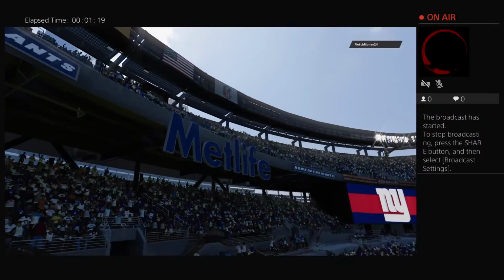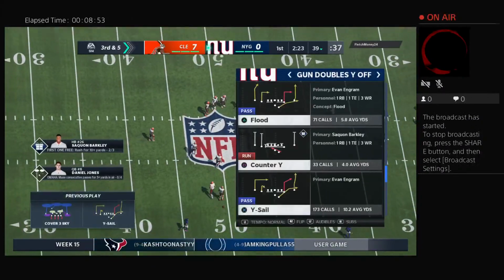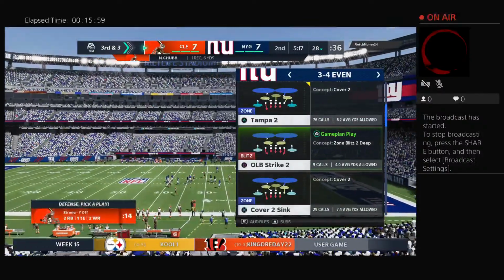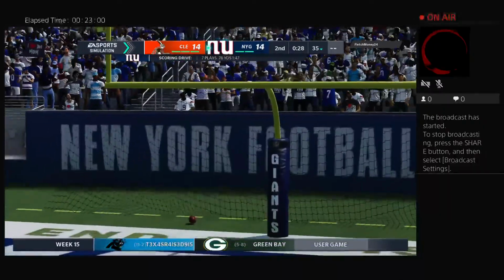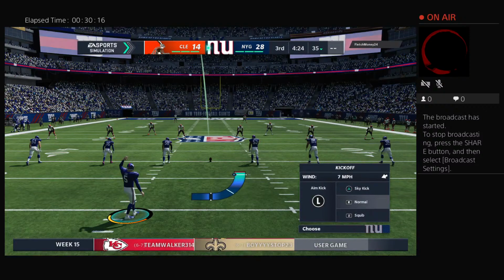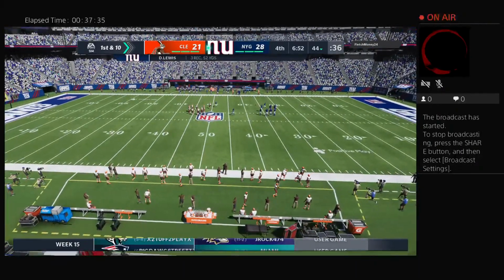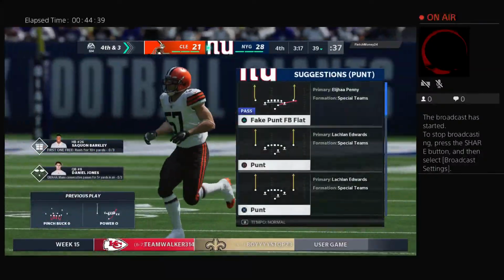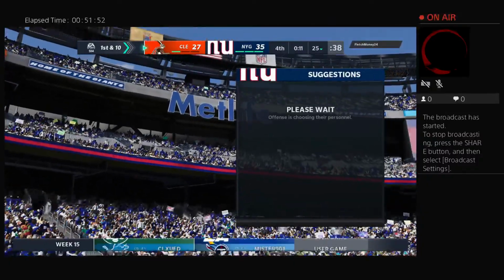SupermanDT98's Live PS4 Broadcast